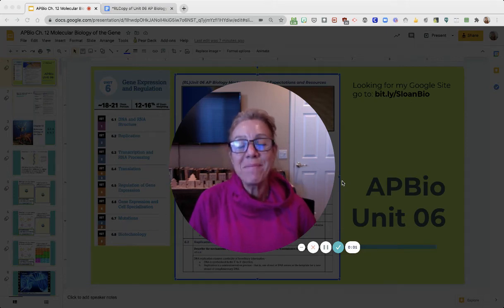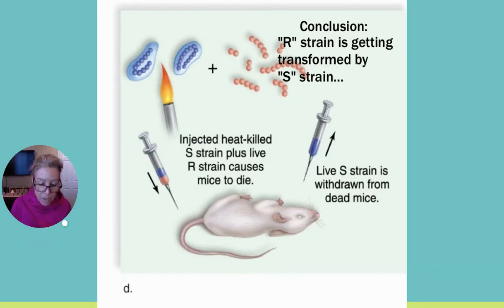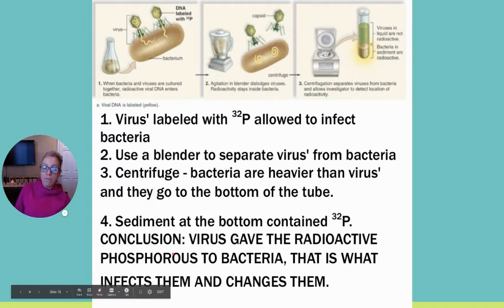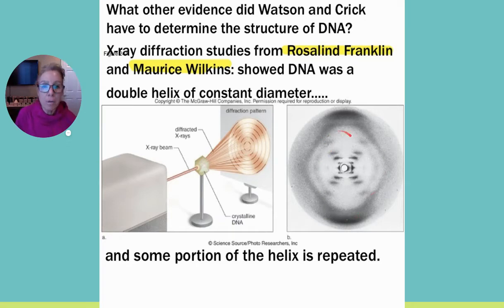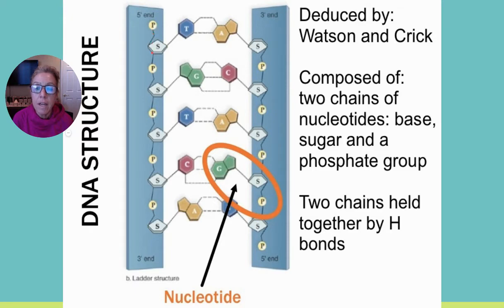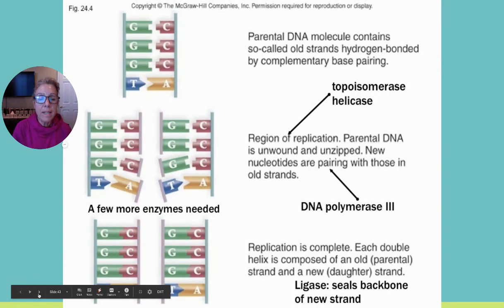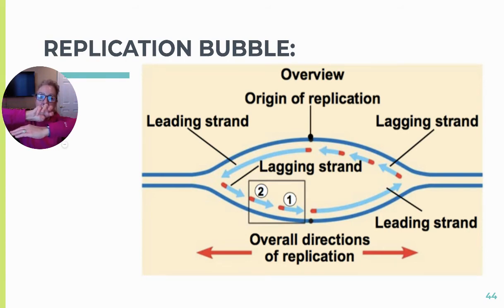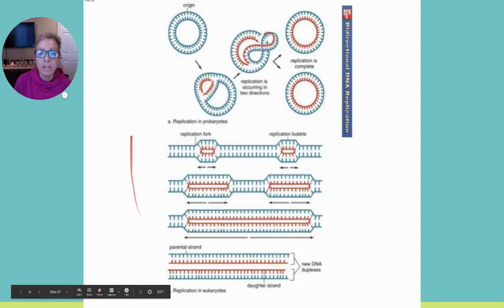APBio Ch 12 Part 1: Molecular Biology of the Gene~ DNA Structure & Replication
This video starts with an overview of AP Biology Unit 6, then identifies classic experiments that identified DNA as our genetic material.  We then review both the structure of DNA and go through the steps/enzymes for the replication of DNA.

Here is a link to my student's Group Shared Notes which also contain a link to the presentation slides that I am using

Ch. 12 Part 2 will discuss transcription and translation